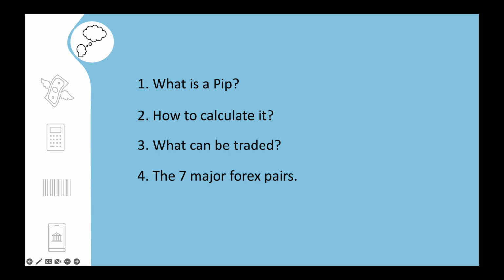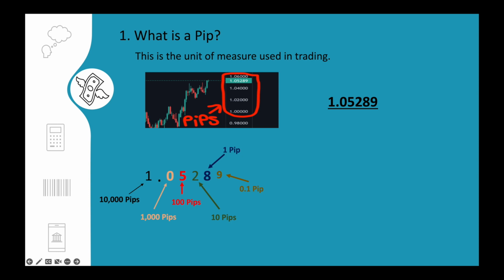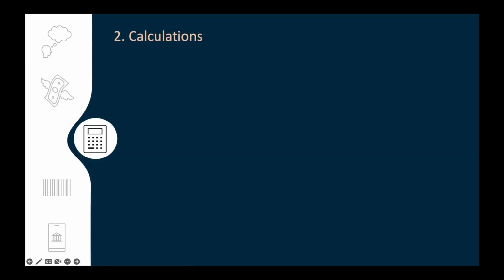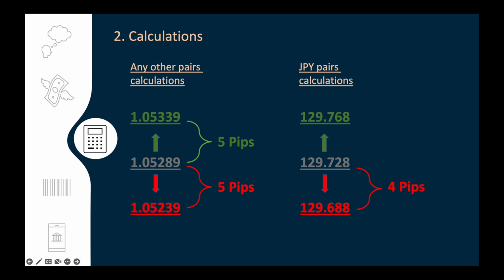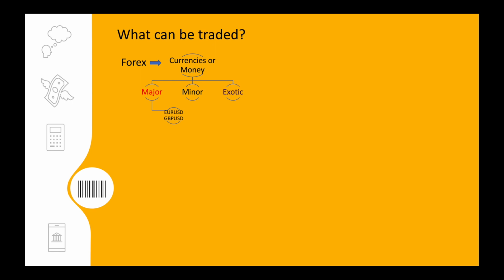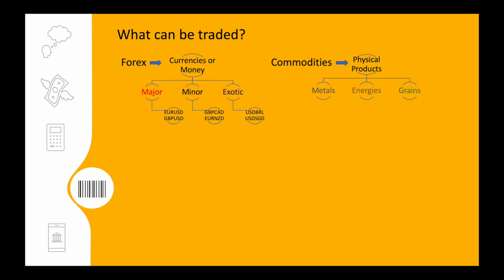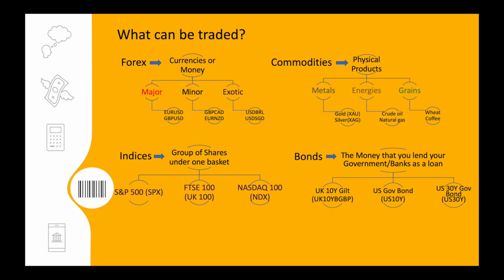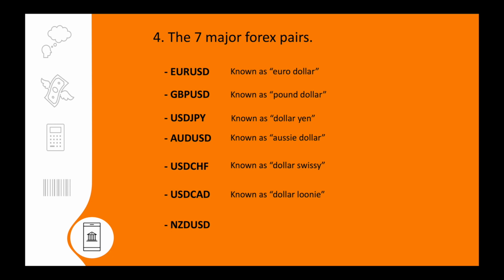understanding Pips and Pip Value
Pips are important in trading and all aspiring traders should know what they are, and how to calculate them, because they convert to money. This video will give you an insight and will get you on your way. Enjoy.